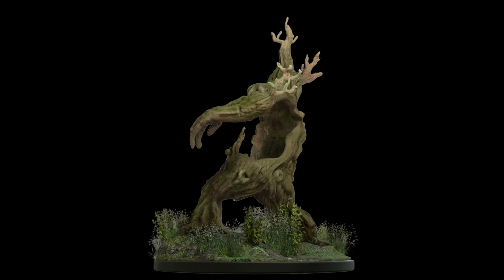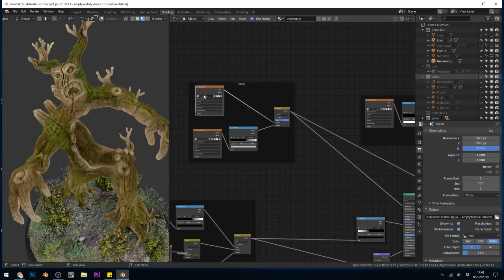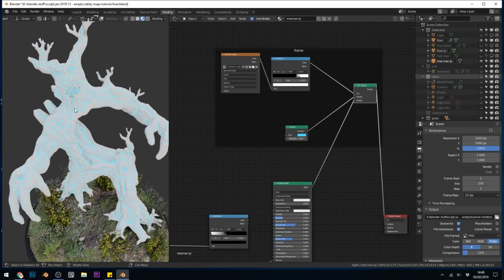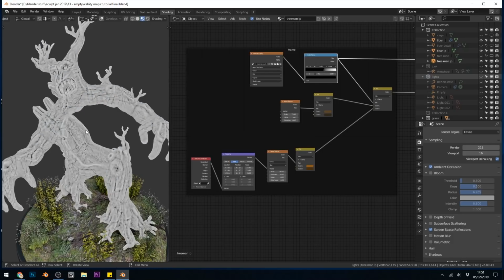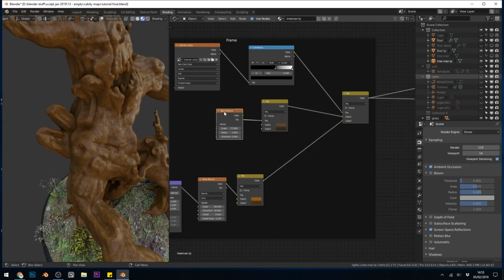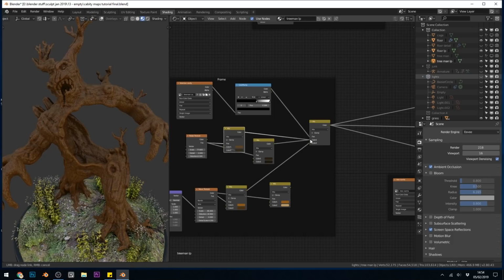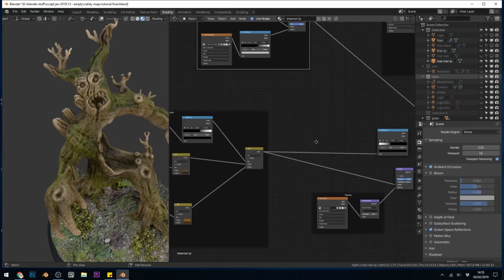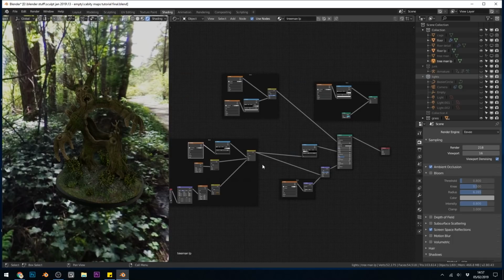Using Cavity Maps/Grunge Textures for Texturing | Blender 2.8 | 2019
This video shows you how you can use the cavity maps we baked out in the previous episode to make fun textures.

*Cheapest:*
Veikk a30 £35.91 - cheapest

Display Tablets
*My Favourite*
VEIKK VK1560

Cintique 22”HD
£1,413.78